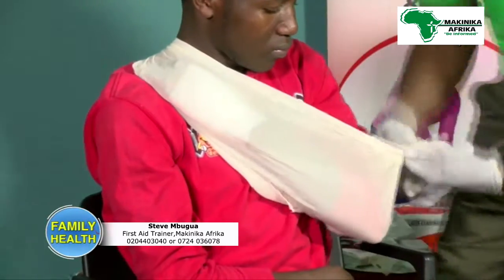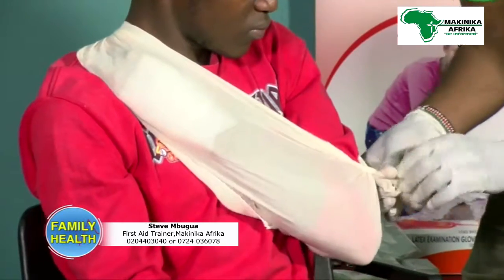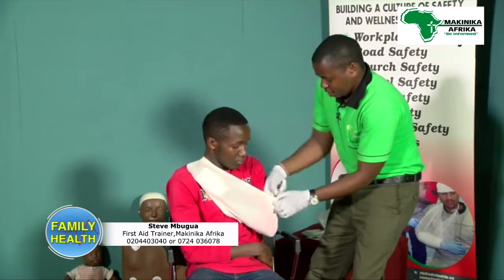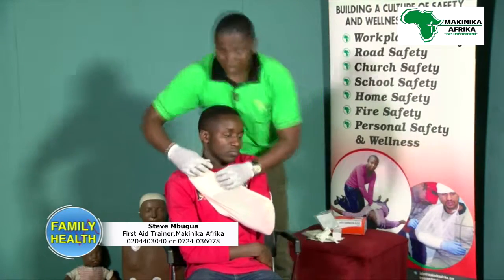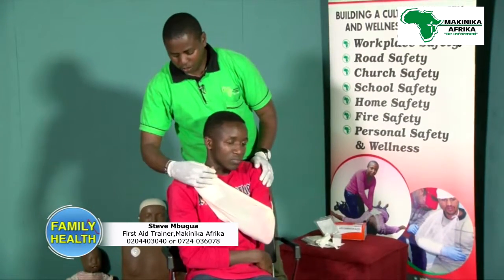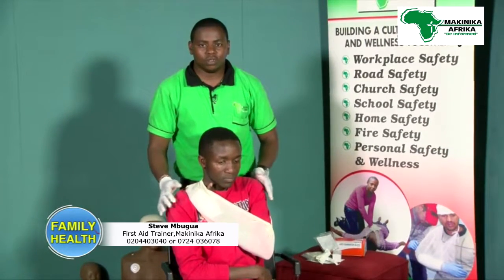Amb Steve Mbugua - Bleeding Management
Management of minor and severe bleeding